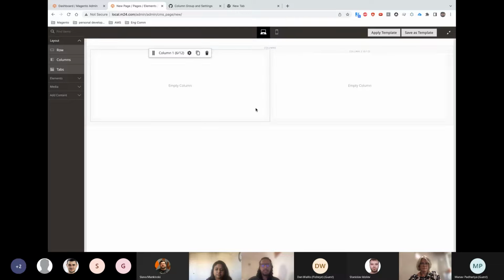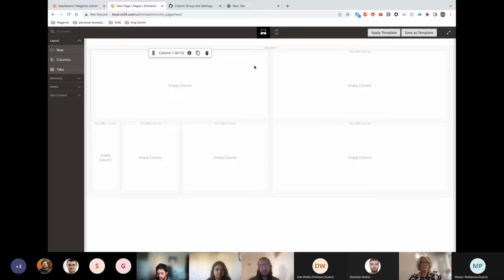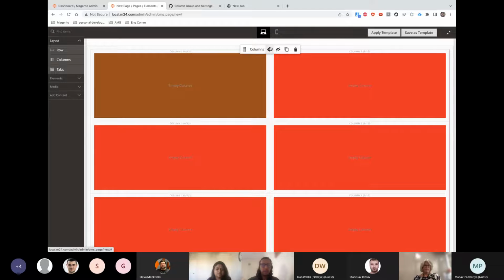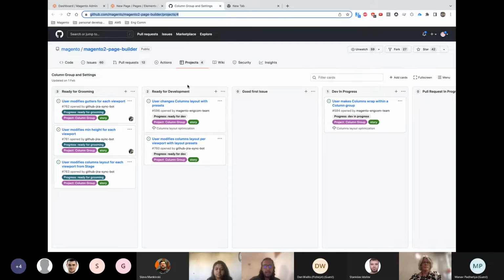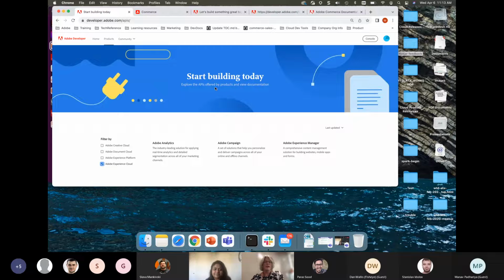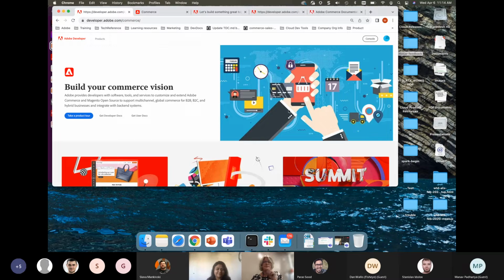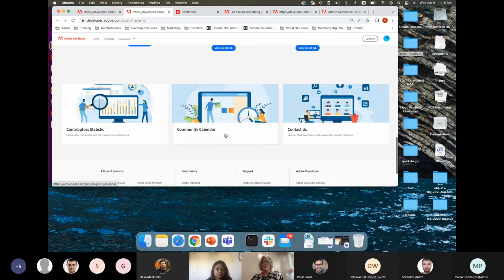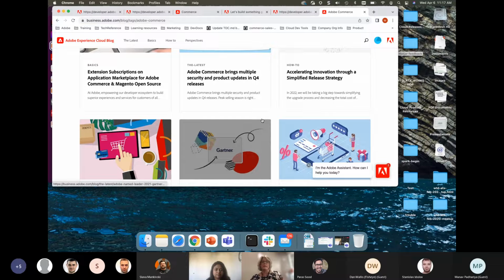Community Engineering Hangout April 6 2022 Meeting Recording